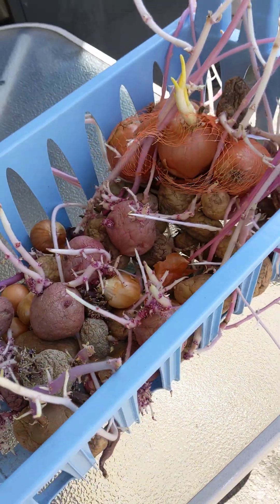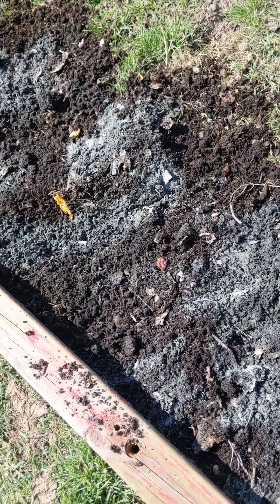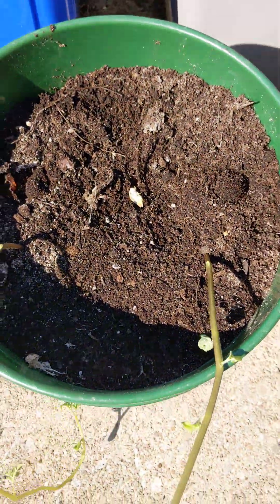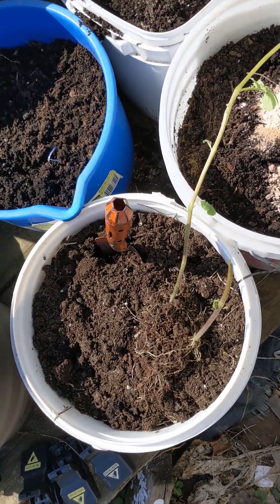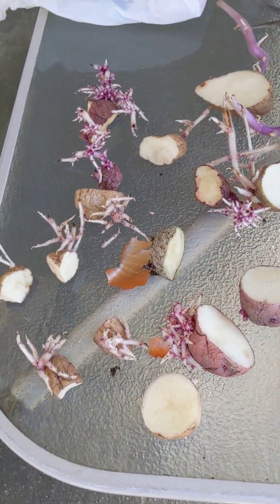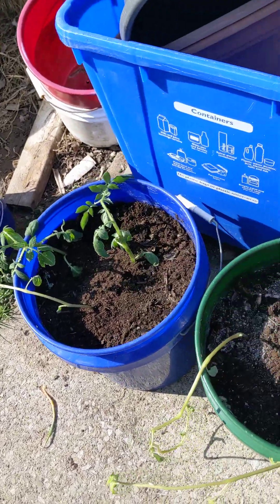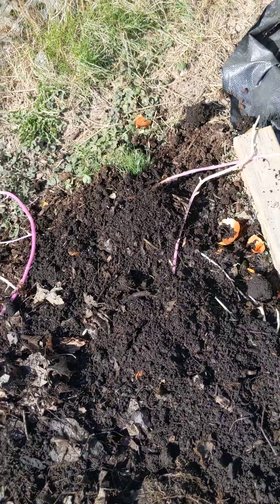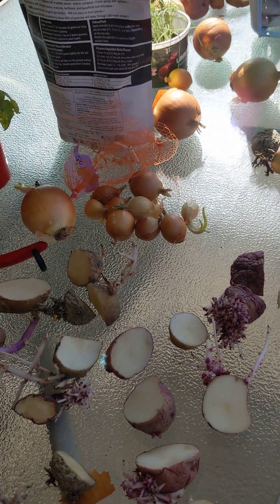First sets of potatoes planted.